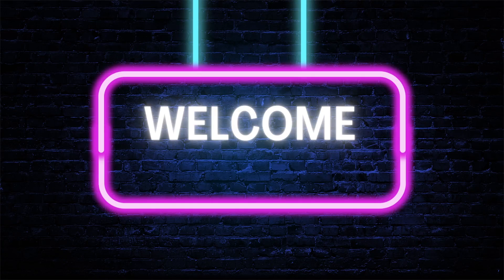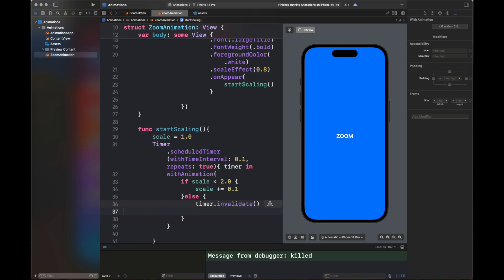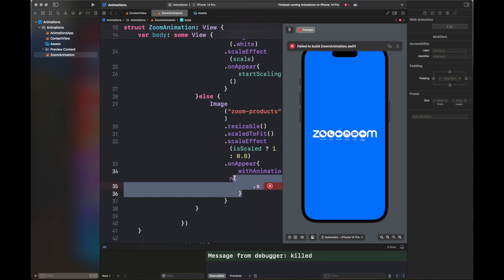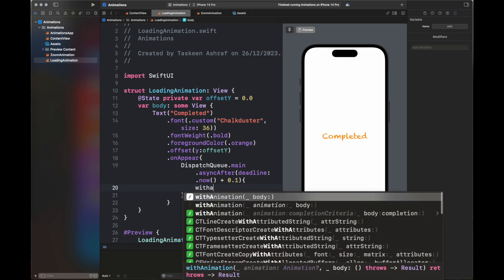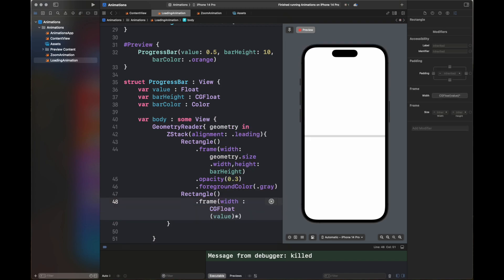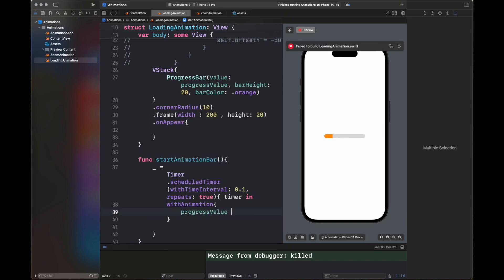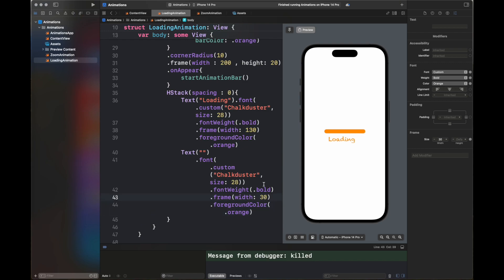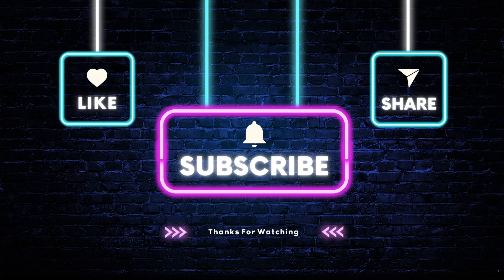Mastering SwiftUI Animation with Loading Screen and Logo Animation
Welcome to animation Series using swift. This video explains step by step how you can build a loading and a logo animation in swift.

Image in thumbnail is courtesy of "flat art" Freepik